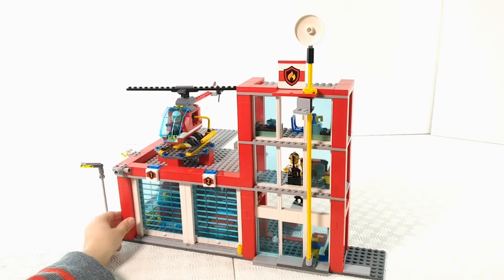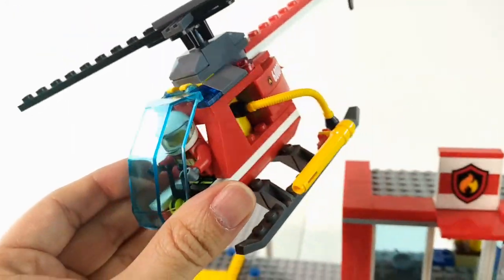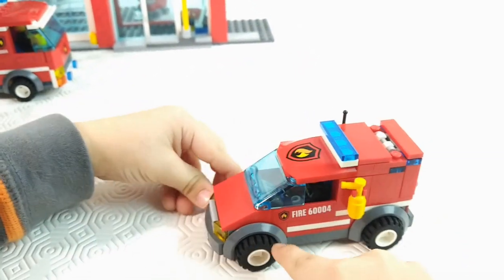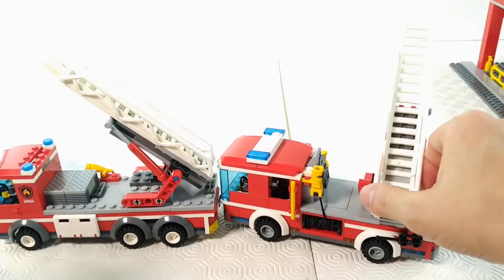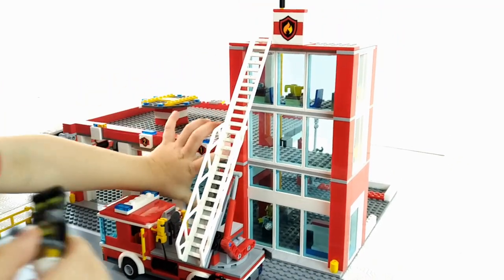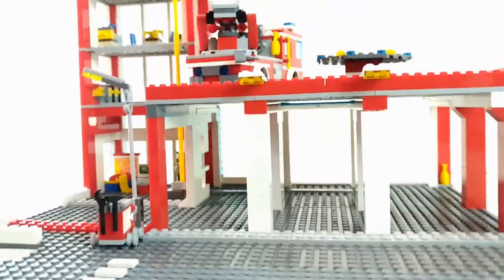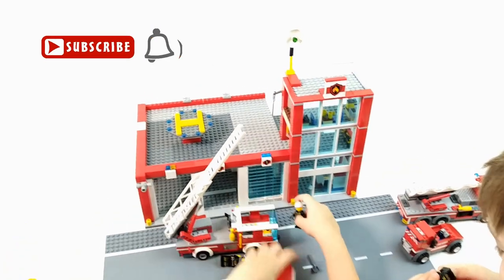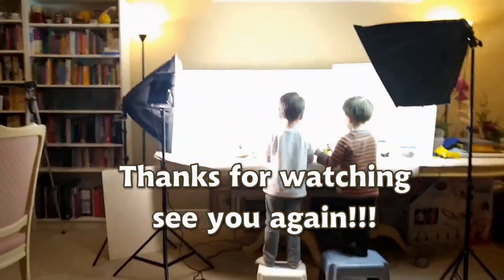Daddy playing with LEGO City Fire Station Reno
NEW CHANNEL!!! Join us in the fun as we check and play with the Lego Fire Station (set# 60004) and we renovate it to accommodate a third engine. You can get this truck delivered to you on the Amazon

I am a dad who loves playing with Lego... and I found out that my kids ages 4, 3, 2 love playing with Lego too... my 1 year old... hmmm he gets the super big blocks... he still thinks the orange block is orange taste. Anyway, I was playing with my kids and took a video of it... video and photography my hobby... and so the YouTube idea was born!!!

Today we are featuring our news cast Lego person!

I want to dedicate this episode to my sister and her children who have been supporters and fans from before the start and whom I don't think will let me stop!!! love you guys!

We are a young family adventuring!